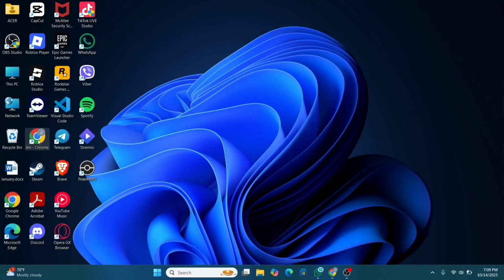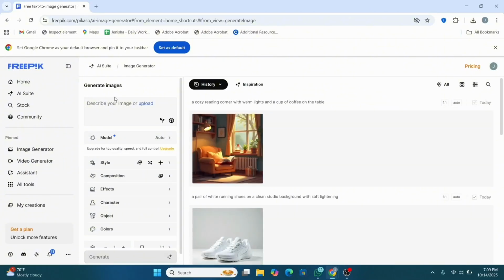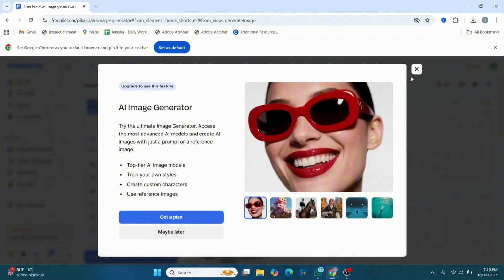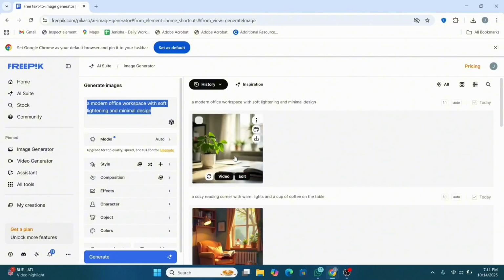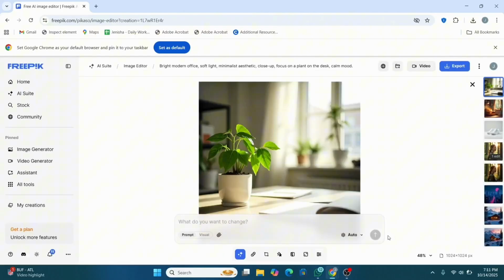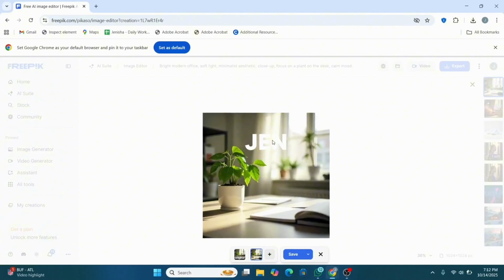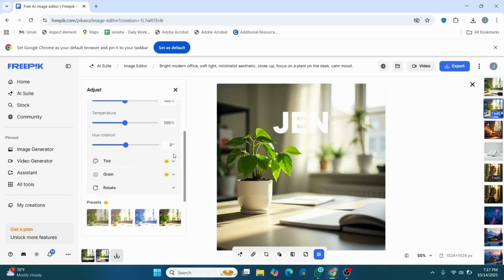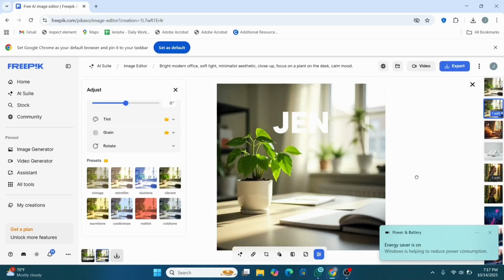How to Combine AI Generated Images with Freepik's Design Tools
Want to combine AI generated images with Freepik's design tools to create stunning visuals effortlessly? This video will guide you through the steps on how to combine AI generated images with Freepik's design tools quickly and easily. Whether you're asking, "How do I use AI images in Freepik?" or need help blending AI-generated art with Freepik’s templates, this tutorial has you covered. Learn the steps to enhance your creativity using Freepik’s tools and AI visuals. Watch now to see how you can combine AI generated images with Freepik's design tools today!

Timestamps:
00:00 How to Combine AI Generated Images with Freepik's Design Tools
00:10 How Do I Use AI Images in Freepik?